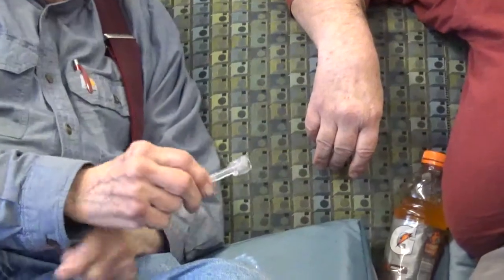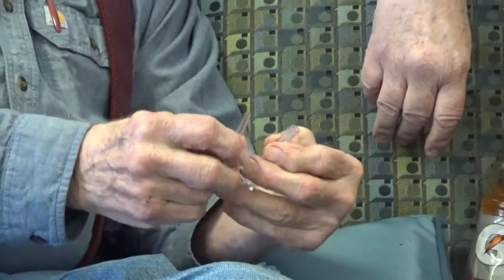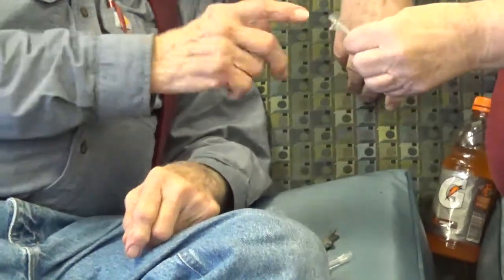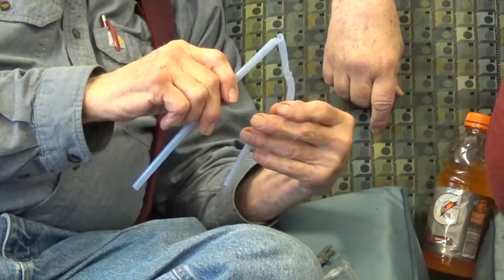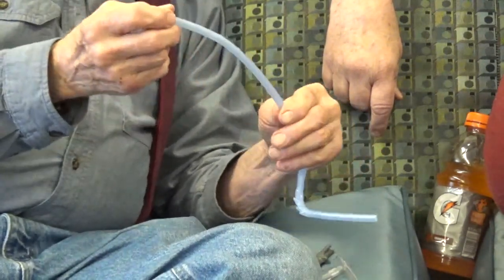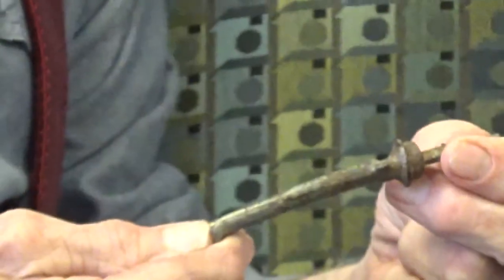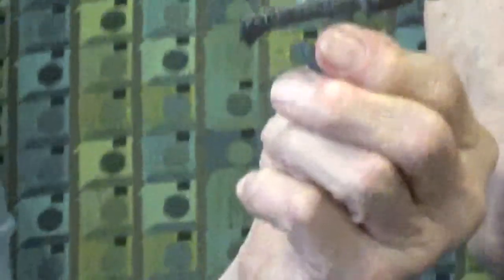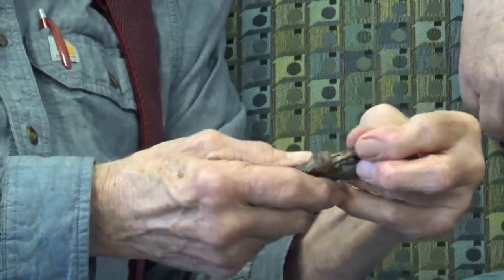3 10 20 Dean Wilbur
The maple syrup industry explained.